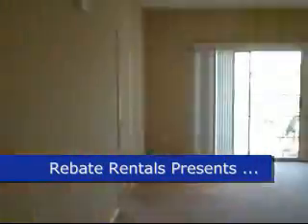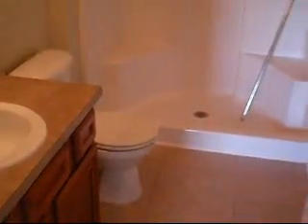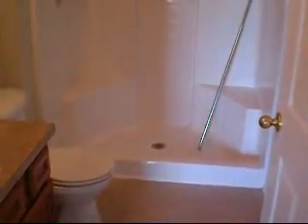Summer Key Condominium Rentals Jacksonville FL